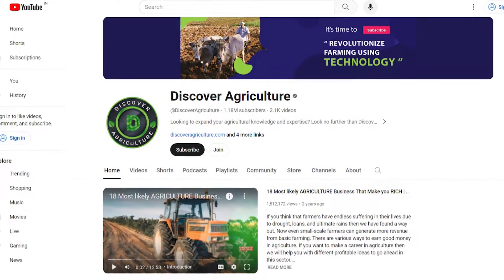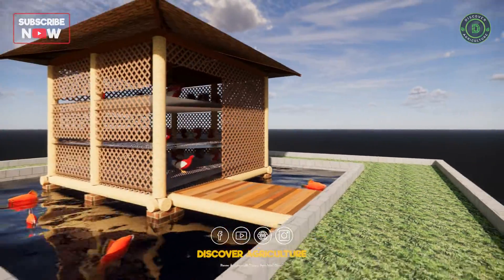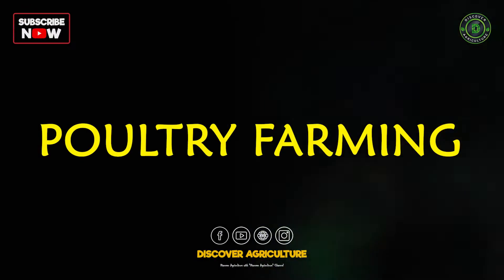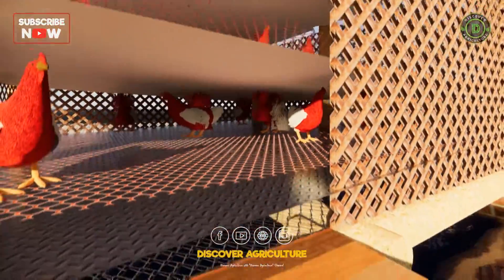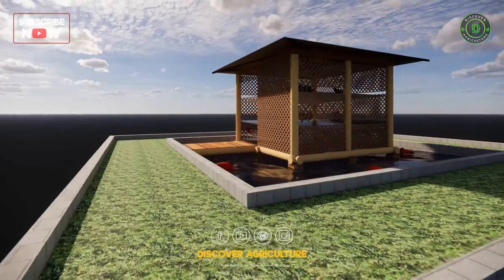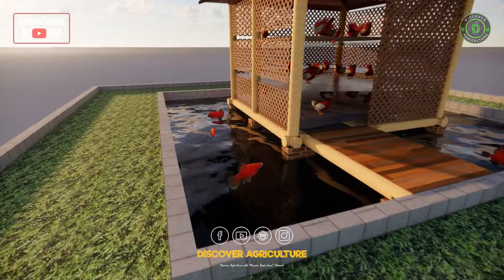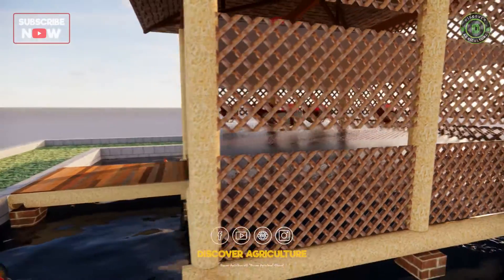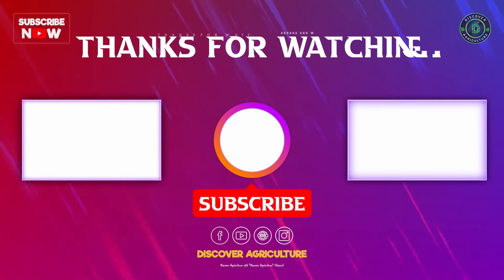Integrated Fish and Poultry Farming | Chicken Farming and Aquaculture Fish Farming Business Together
Integrated Fish and Poultry Farming / Integrated Fish and Layer Chicken Farming:
This integrated shed stands in the middle of a pond, a modern farming innovation. The layers of the shed are designed to optimize space and resources.

In this video:
0:00 Integrated fish and layer chicken farm design idea
0:09 Intro
0:22 Integrated poultry-fish farming
0:49 Poultry farming
1:33 Fish farming
1:46 Conclusion
2:06 Outro